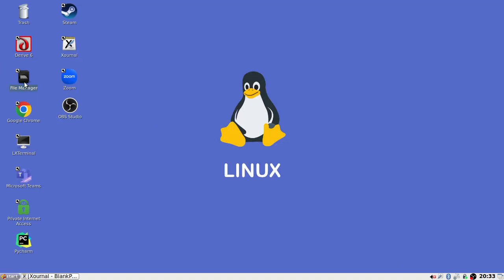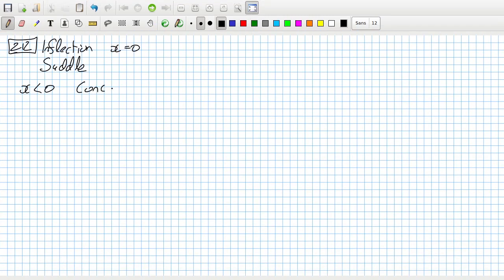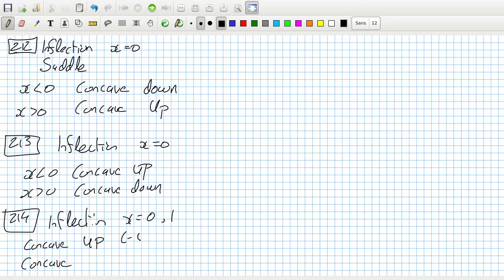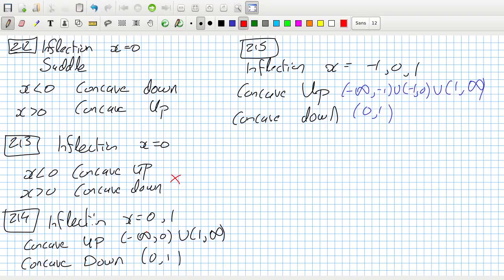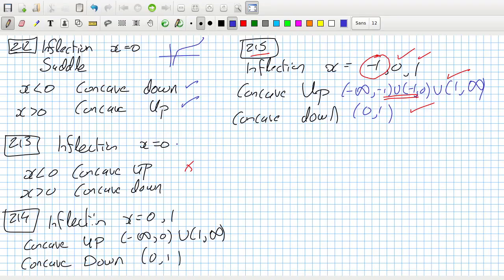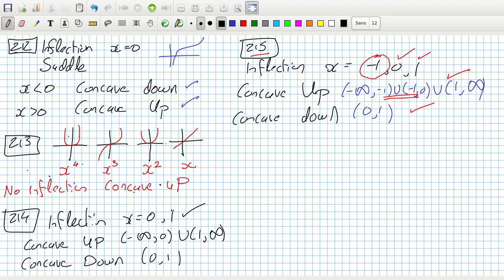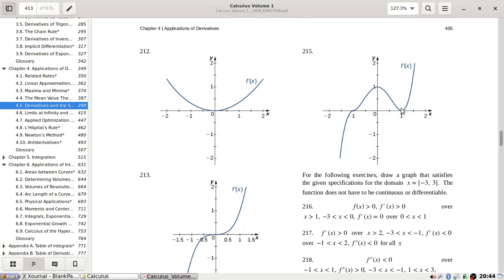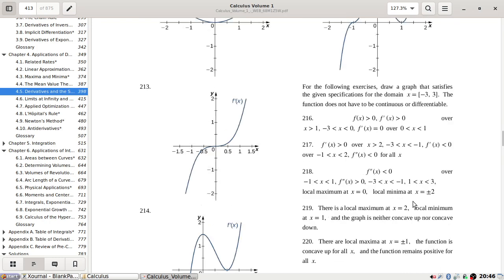Openstax Calculus Volume 1 Exercise 4.5 Questions 212 to 215